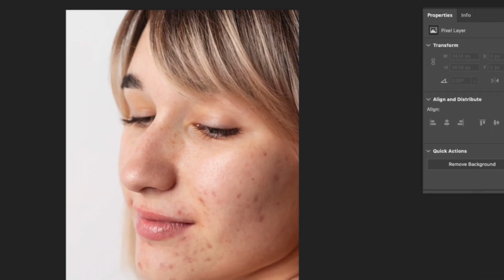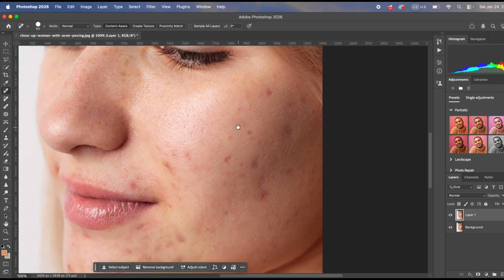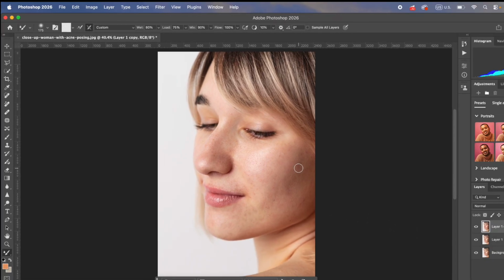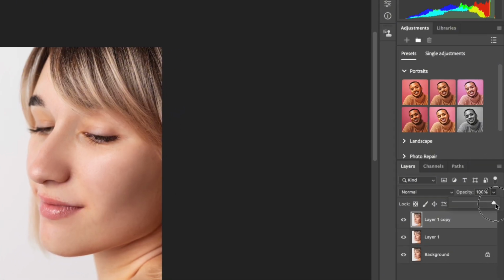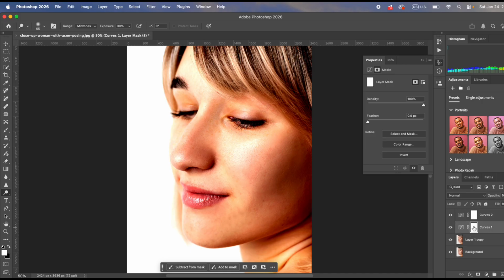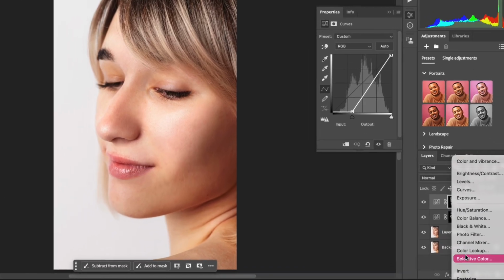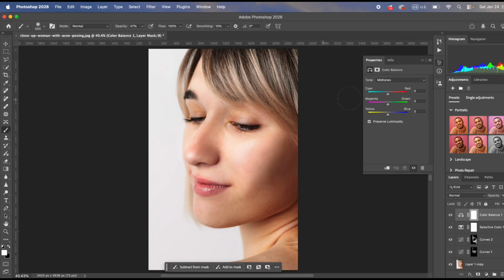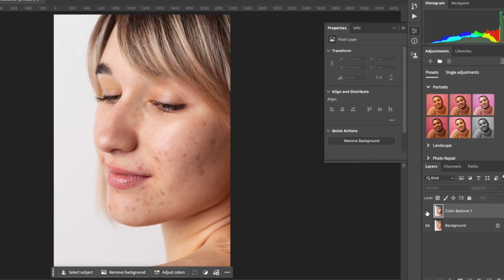My Photoshop Editing Workflow | Step-by-Step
In this video, I show my complete Photoshop photo editing workflow using a real portrait image.

You’ll learn:
– How I clean up skin naturally
– My simple retouching method
– Dodge & burn technique
– Color and tone adjustment
– Final sharpening and export

This is the exact workflow I use for my professional photography work.